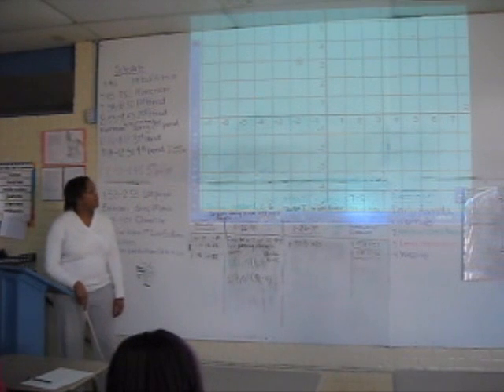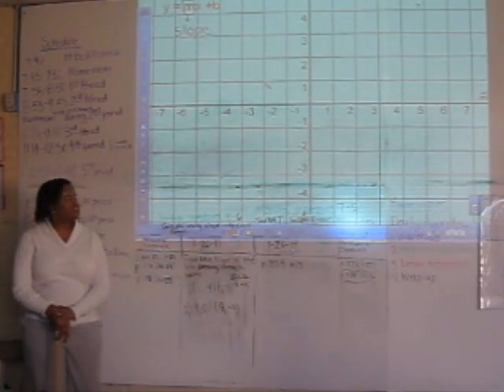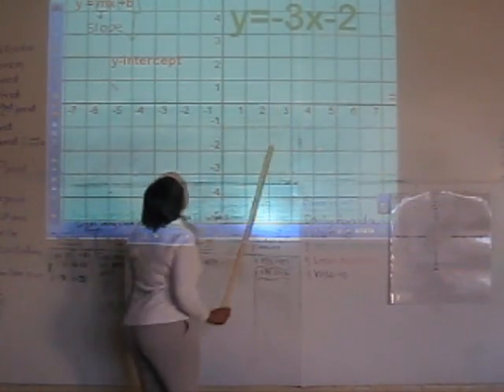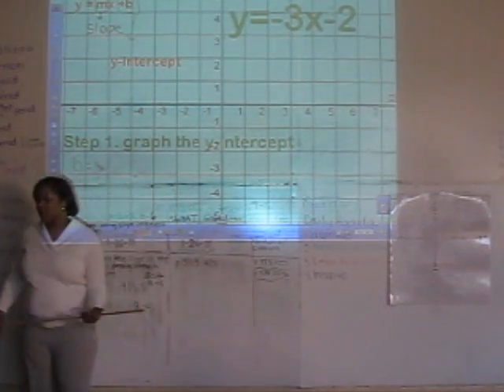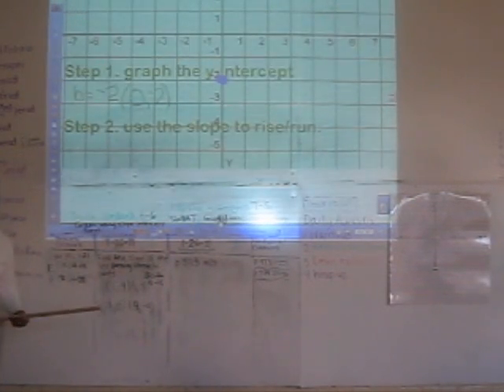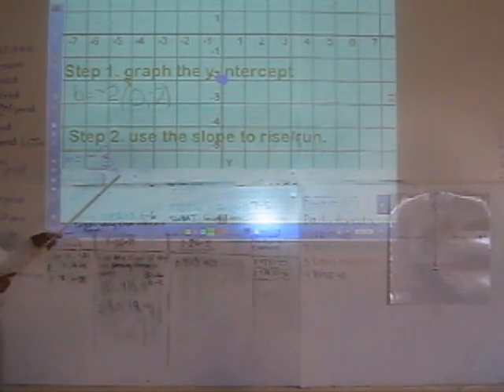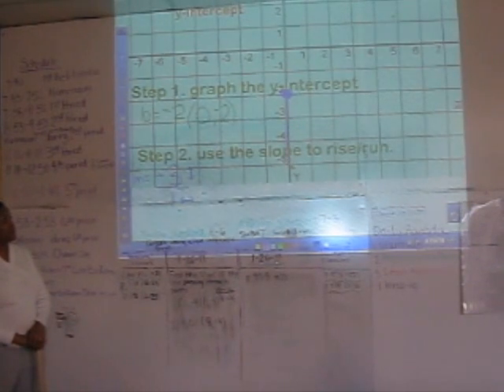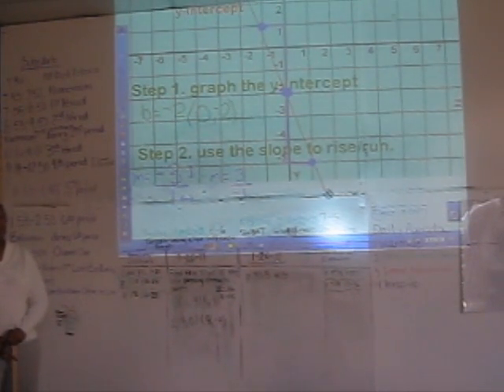slope-intercept form y=mx+b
Learn how to graph using slope-intercept form. Its easy.